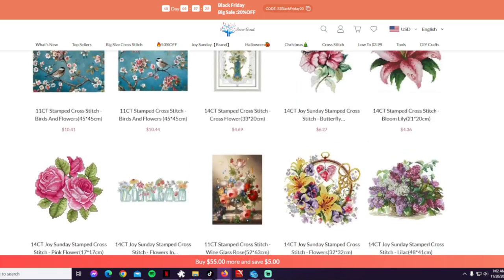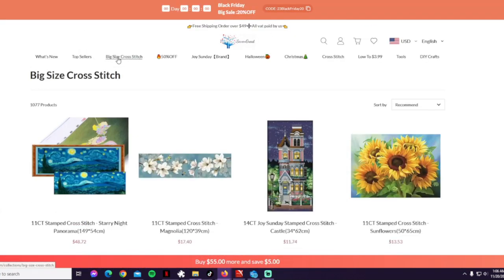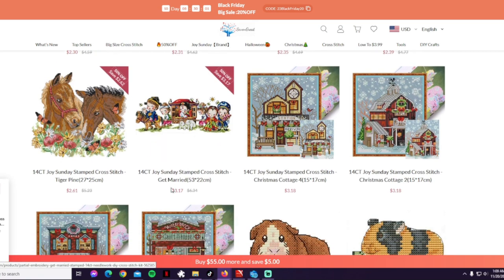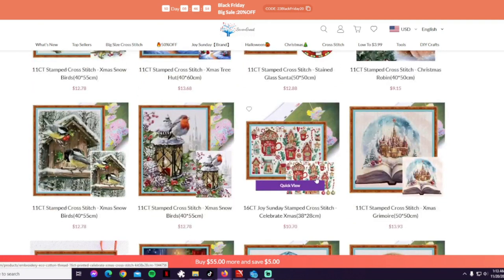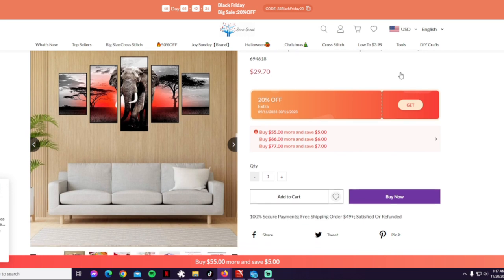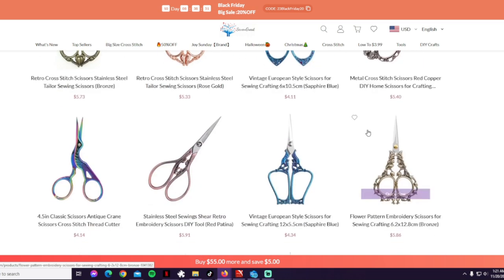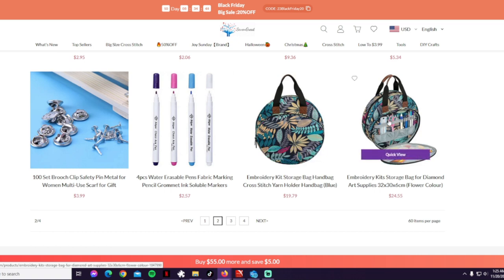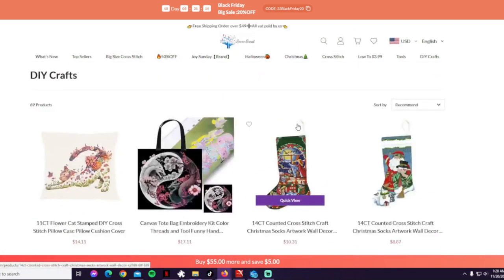SevenGreat Black Friday Sale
Today's video is a little different from my usual. Today we will be taking a look at sevengreat's Black Friday sale and clicking through their site to see what all they have. I hope you enjoy it, don't mind my rambling, and take advantage of this great sale!

Number of uses: unlimited
Promotion time: November 10, 2023 - November 30, 2023

Promotion 2. Immediate reduction after reaching a certain amount

The above Promotions can be used in combination

*** Currently Reading ***
Pucking Around by Emily Rath

From November 20th to November 26th

Number of uses: limited to one use per person

Promotion 2 (automatic discount when placing an order):
Save 3 USD on orders over 39 USD
Save 6 USD on orders over 79 USD
Save 10 USD on orders over 99 USD
Save 30 USD on orders over 199 USD
Event time: November 12, 2023 to November 30, 2023

Please note 2:The store always offers 2 free gifts for purchases over 50 USD, which can also be used in combination. If your order exceeds 50 USD, don’t forget to choose 2 free gifts!

Pay attention ：The above Promotions can be used in combination

Coodeals also has a code:
This is a £2 voucher. Any product can be purchased.